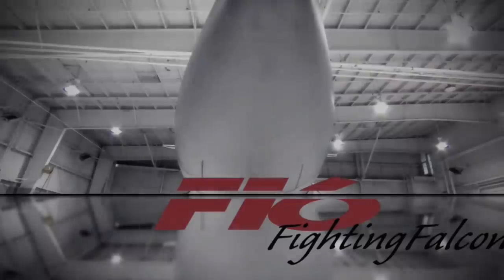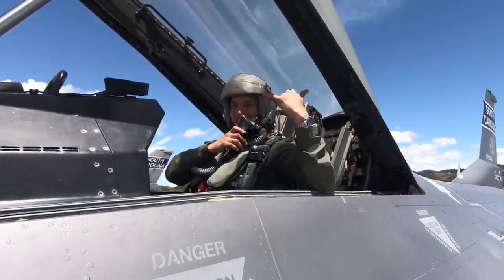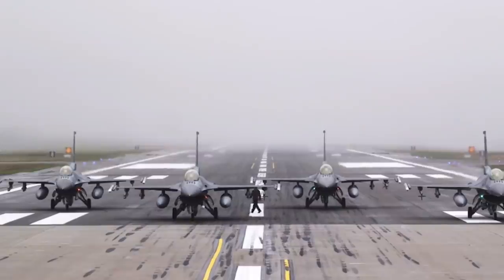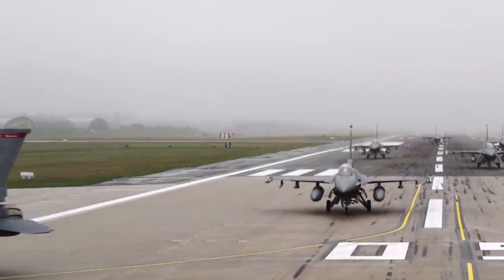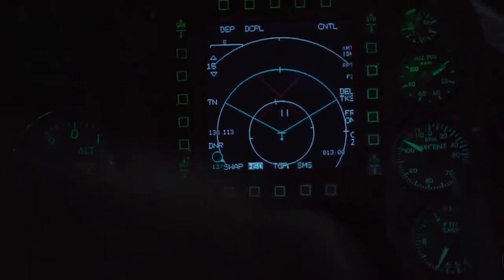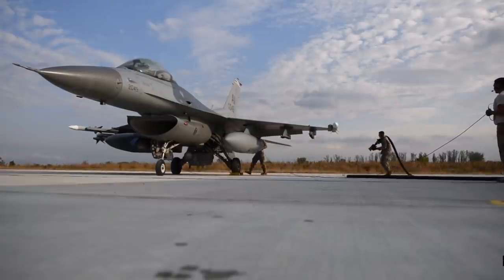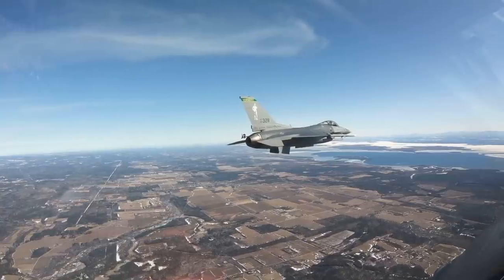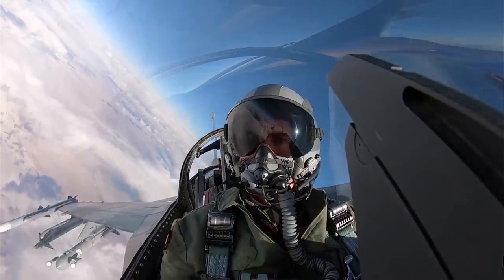F-16V 'VIPER' | Fighting Falcon Upgrade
The Lockheed Martin F-16V is the latest and most advanced F-16 on the market today. The F-16V configuration includes numerous enhancements designed to keep the F-16 at the forefront of international security, strengthening its position as the world’s foremost combat-proven 4th Generation multi-role fighter aircraft.

The F-16V, an option for both new production F-16s and F-16 upgrades, is the next generation configuration that leverages a common worldwide sustainment infrastructure and provides significant capability improvements. The F-16V provides advanced combat capabilities in a scalable and affordable package. The core of the F-16V configuration is an Active Electronically Scanned Array (AESA) radar, a modern commercial off-the-shelf (COTS)-based avionics subsystem, a large-format, high-resolution display; and a high-volume, high-speed data bus. Operational capabilities are enhanced through a Link-16 Theater Data Link, Sniper Advanced Targeting Pod, advanced weapons, precision GPS navigation, and the Automatic Ground Collision Avoidance System (Auto GCAS).
Northrop Grumman’s advanced APG-83 AESA radar delivers greater situational awareness, flexibility and quicker all-weather targeting. The APG-83 provides pilots with unprecedented target area detail and digital map displays that can be tailored with slew and zoom features. The APG-83 provides F-16s with 5th Generation fighter radar capabilities by leveraging hardware and software commonality with F-22 and F-35 AESA radars.

The APG-83 AESA radar enables greater detection and tracking ranges, multiple target track (20-plus target tracks), high-resolution Synthetic Aperture Radar (SAR) maps for all-environment precision strike, interleaved air-to-air and air-to-surface mode operations for improved situational awareness, operational effectiveness and survivability; and robust electronic protection for operations in dense radio frequency (RF) environments. The APG-83 also provides greater overall system reliability and availability—three to five times that of legacy MSCAN radars.
Another key feature of the F-16V configuration is the new Center Pedestal Display (CPD), which provides critical tactical imagery to pilots on a high-resolution 6”x 8” screen. The high-resolution display allows Pilot to take full advantage of AESA and Targeting Pod data. The new CPD enables color moving maps, larger and easier to manage air-to-air Situation Displays, zoom functionality with the ability to switch information among displays, and digital display of Flight Instrument Data. The CPD is also compatible with the Night Vision Imaging System (NVIS).
Lockheed Martin successfully completed the maiden flight of the F-16V on October 16, 2015, marking the first time an F-16 had flown with Northrop Grumman’s advanced APG-83 AESA radar. The new radar delivers a quantum leap in capability for the venerable F-16. Northrop Grumman’s APG-83 SABR AESA fire control radar provides 5th Generation air-to-air and air-to-ground radar capability. Northrop Grumman also provides AESA radars for the F-22 Raptor and F-35 Lightning II.

Lockheed Martin is more than two years into development of the F-16V and is now in the flight test phase of the program. Customer interest in the F-16V remains strong, particularly now that the program is in its flight test phase—a key milestone for any fighter aircraft development program.